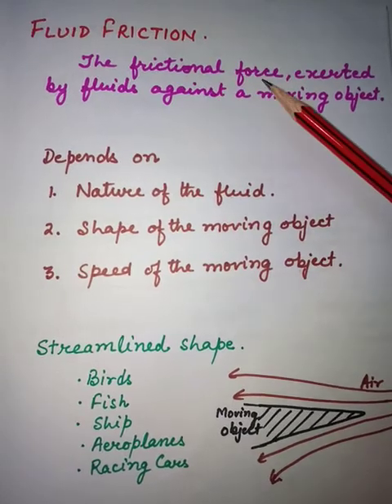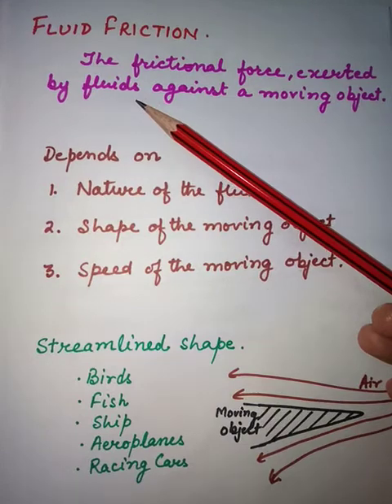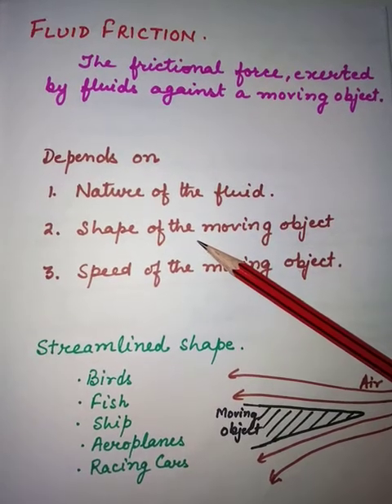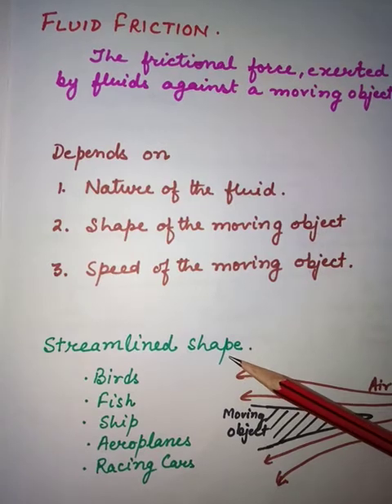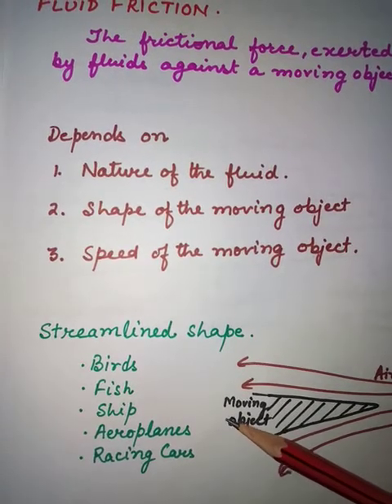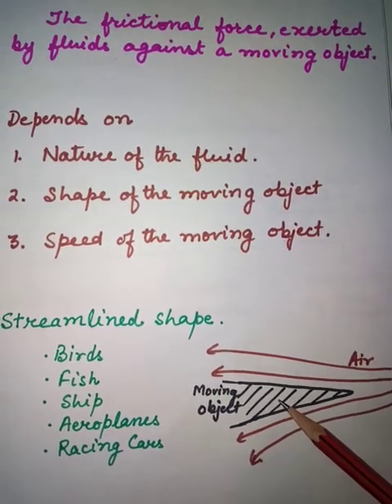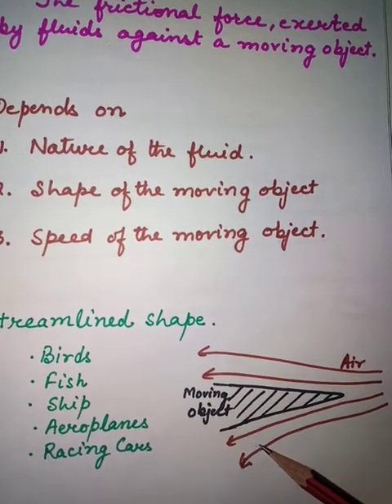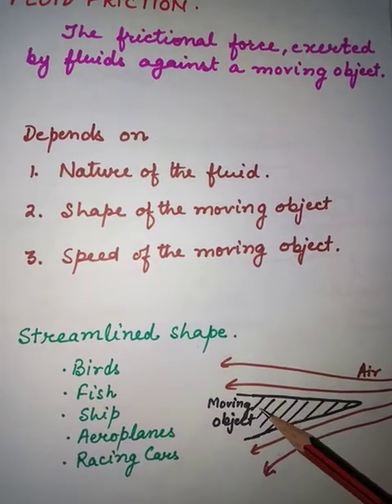Friction class8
Fluid friction